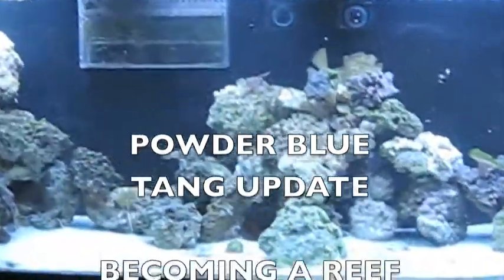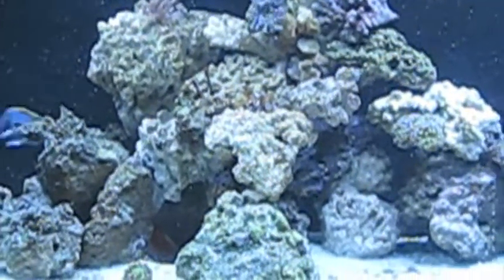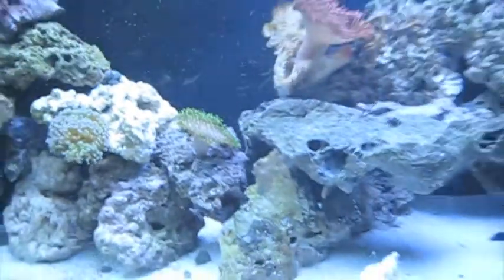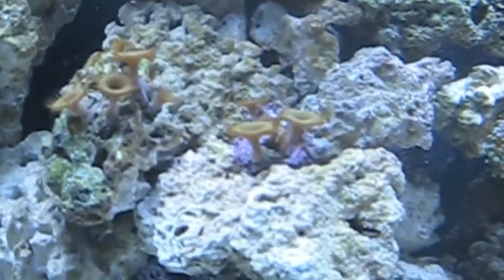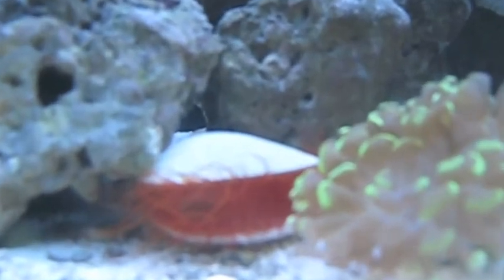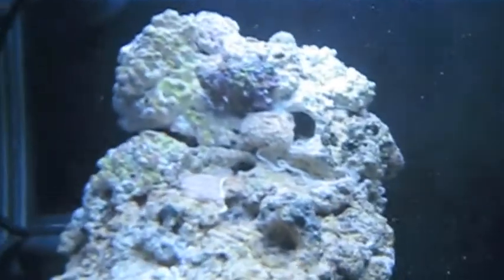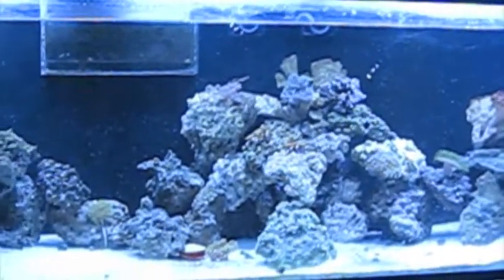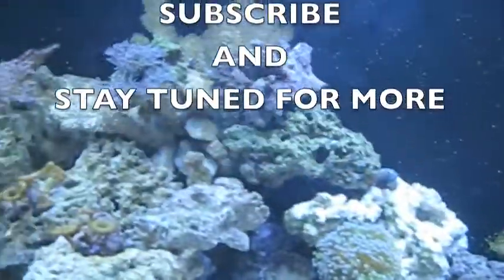125 gallon saltwater reef tank Powder Blue Tang